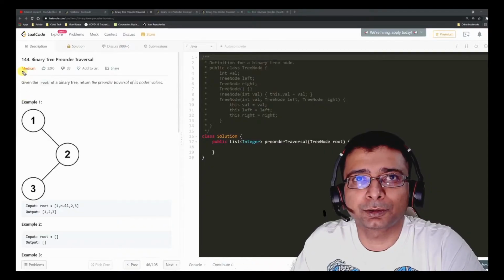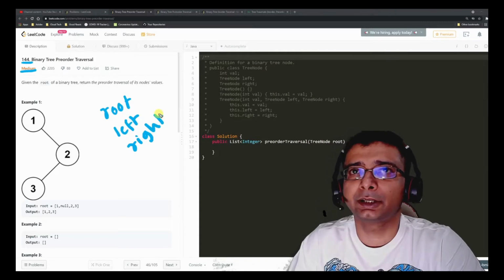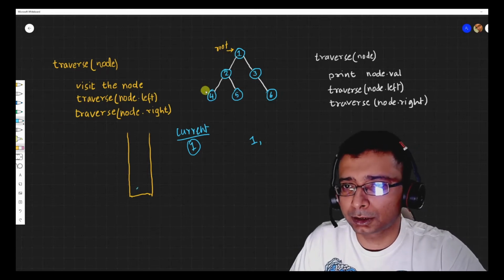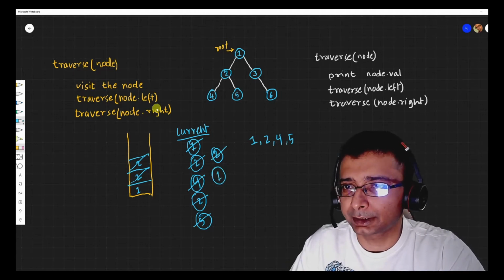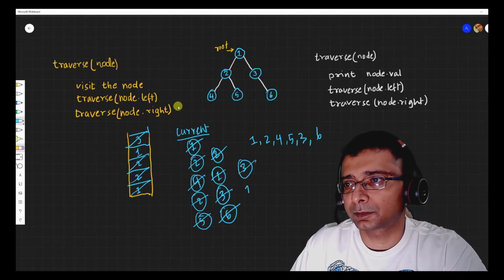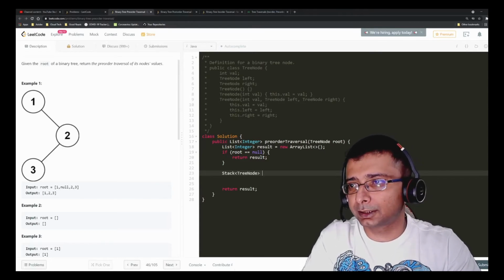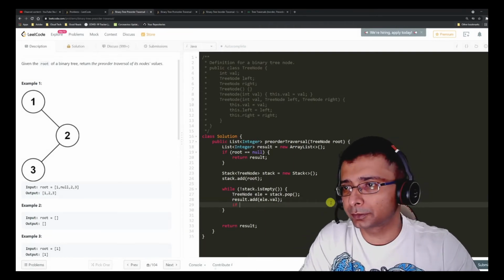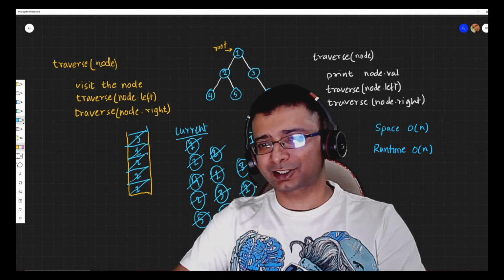144. Binary Tree Preorder Traversal | Leetcode Medium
About the problem (0:00)
Dry run: (1:20)
Coding: (4:04)
Chit chat: (6:11)